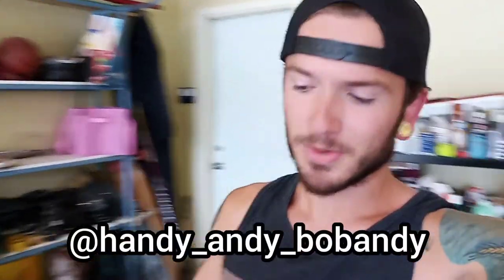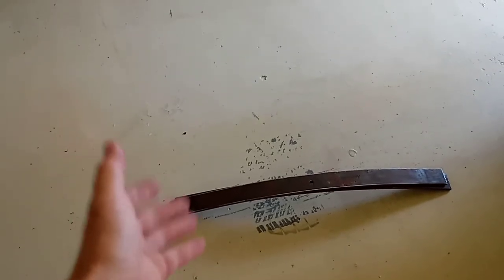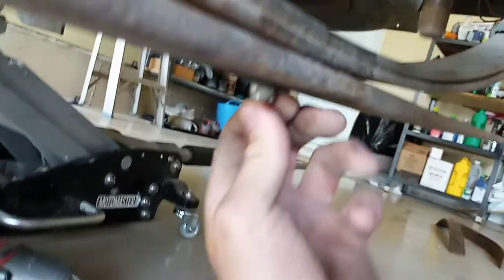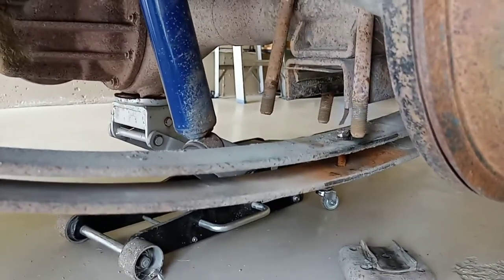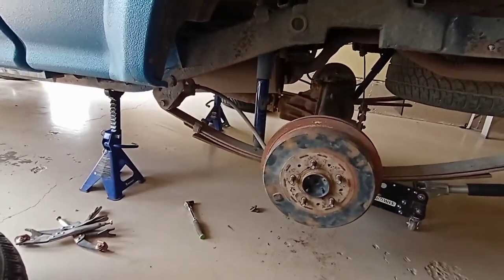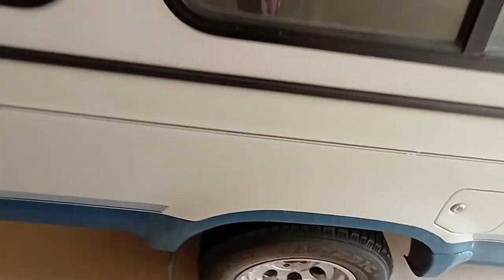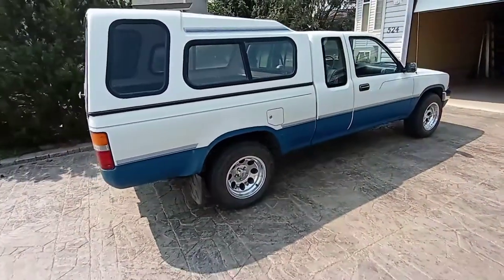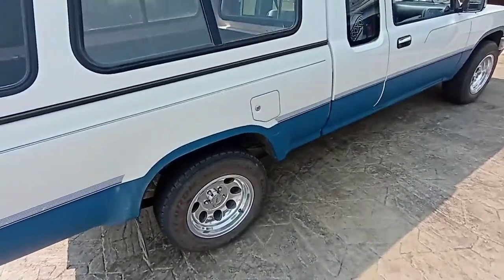Cheap Add-a-leaf Install on Lifted 2wd Toyota Pickup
Simple, easy, and free 2inches of lift on a leaf spring vehicle.